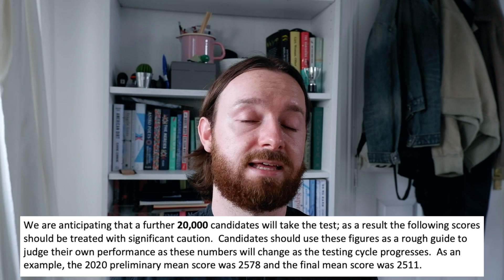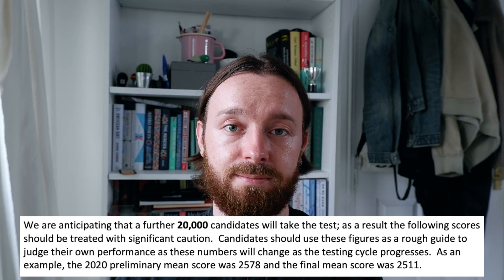Which universities to apply to with a LOW UCAT - UCAT 2021 Scores Explained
The UCAT Consortium has just released this year's preliminary statistics! Let's talk bout what that means for students applying for medical school this year, where the current grade boundaries are and how good your UCAT score is.

In this video, we focus on those of you with a low UCAT score (a score of less than 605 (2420). The next couple of videos will cover average UCAT scores and High UCAT scores, and where you guys should be applying.

Timestamps:
00:00 Interpreting This Years Results
00:41 UCAT Preliminary Statistics 2021
02:03 UCAT Deciles 2021
03:41 Low UCAT Scores
04:41 Cardiff Medical School
06:12 Keele Medical School
07:09 Liverpool Medical School
08:20 Plymouth Medical School
08:41 Queen's University Belfast Medical School
09:39 Sunderland Medical School
09:59 Summary & Tips for Students

I am Connor, a fourth-year medical student at King's College London.
I make videos on studying, medical school and lifestyle. New YouTube videos go up every Monday! for tips on applying to medicine.

Memory Card (for 4K footage)
Ringlight and Tripod